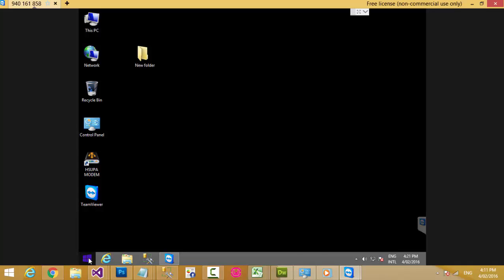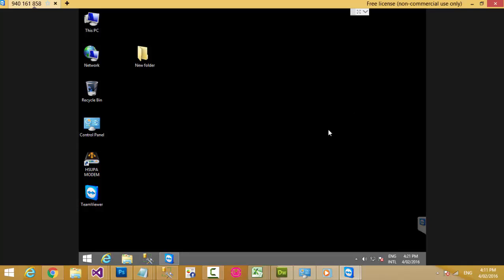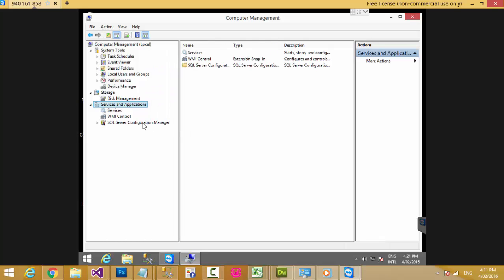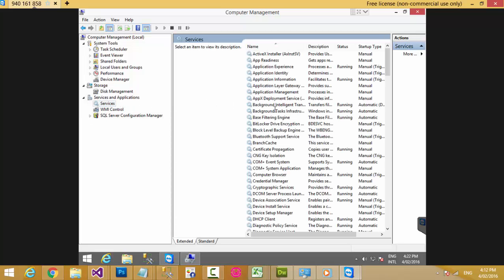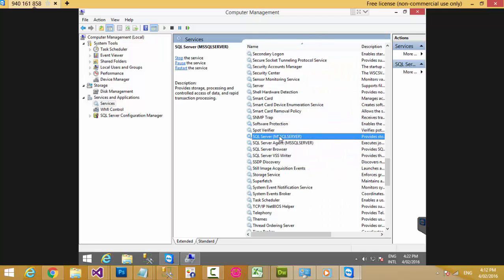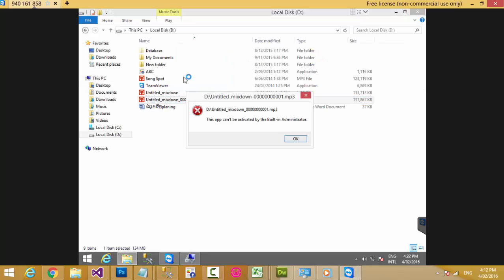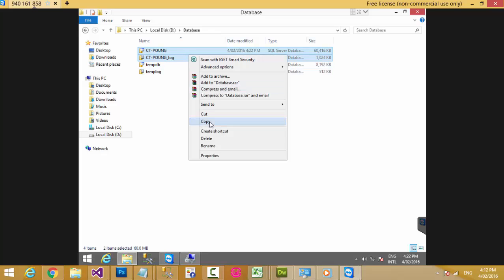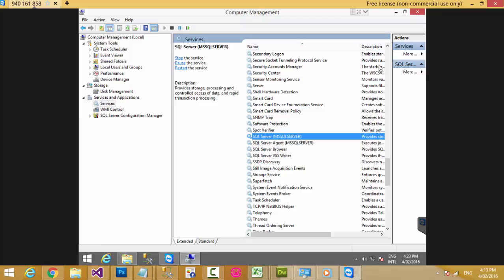[Solve] Stop SQL server service when you want to copy mdf file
How to stop sql server service, when you cannot stop service on SQL Server Configuration Manager. and show message (Cannot connect to WMI provider. You do not have permission or the server is unreachable. Note that you can only manage sql server 2005 and later servers with SQL server configuration Manager. Invalid class [0x8041010])